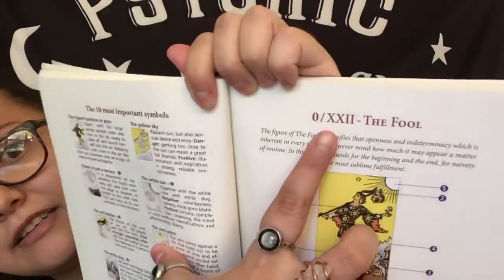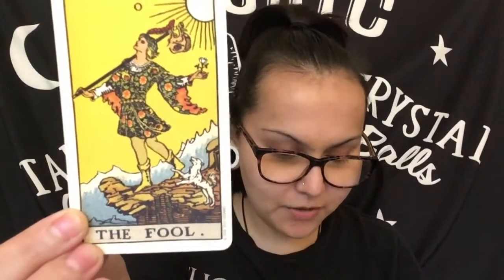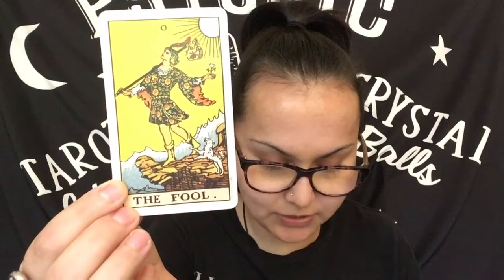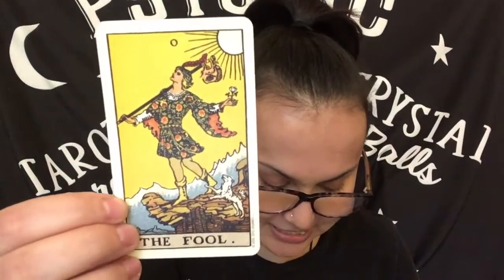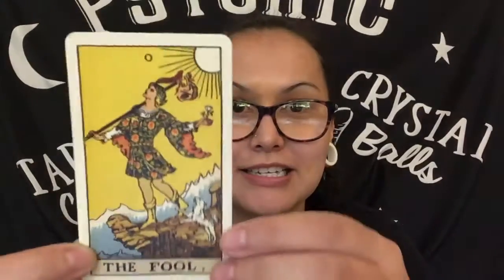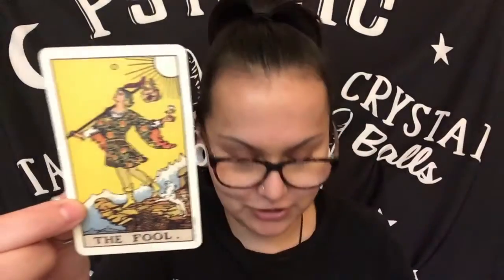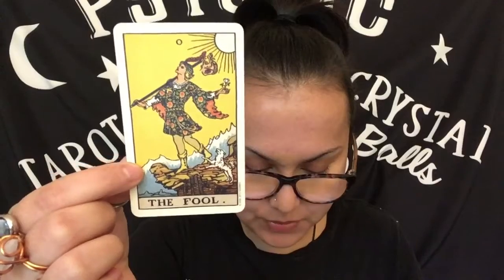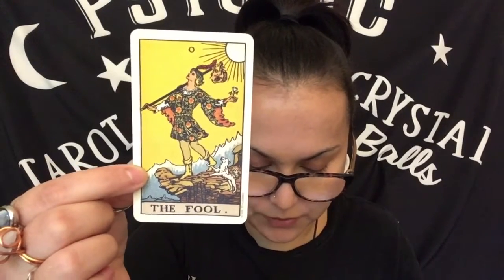The Fool Card | Learn The Rider-Waite Tarot: Ep. 3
Hey friends!
Welcome to my new series "Learn The Rider Waite Tarot"! Today we're going to learn the ins and outs of The Fool Card!

Here is where you can find "The Ultimate Guide To The Rider Waite Tarot" on Amazon:

Here is where you can find the Centennial Smith-Waite in a tin on Amazon:

❗IF YOU WOULD LIKE TO SEND ME A TAROT/ORACLE DECK TO REVIEW (or as a gift), HERE IS MY WISHLIST!

If you would like to book a reading with me, you can do so here 👇

Namaste 🙏